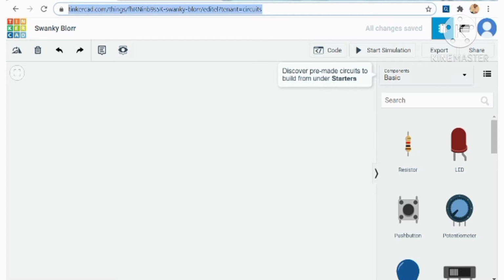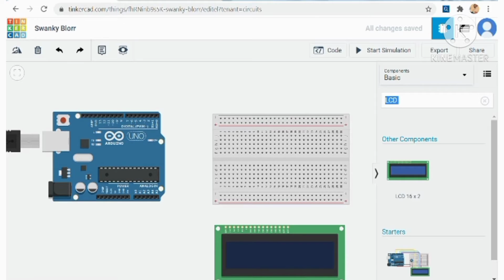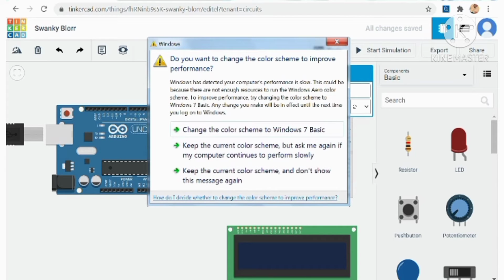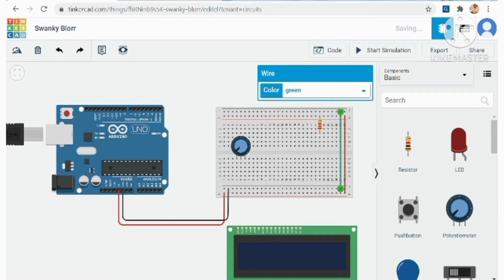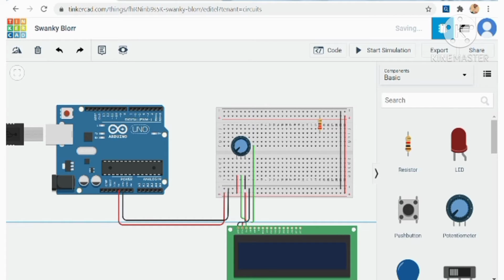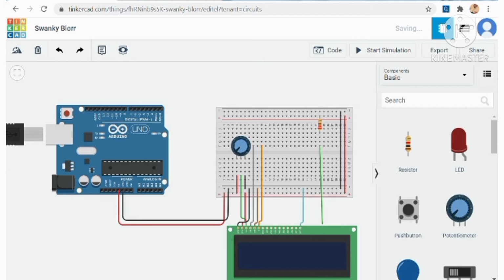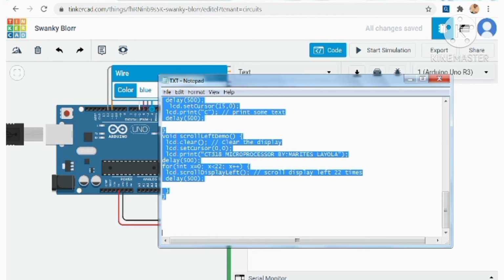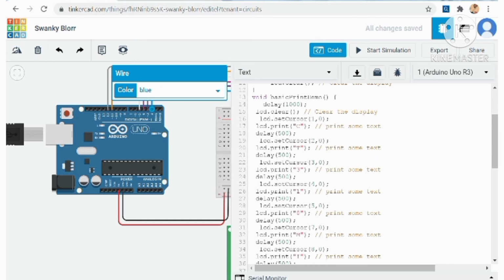RUNNING MESSAGE USING ARDUINO BY: MARITES LAYOLA